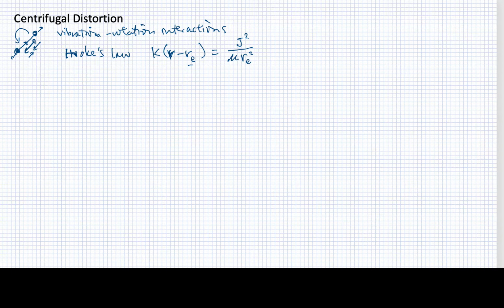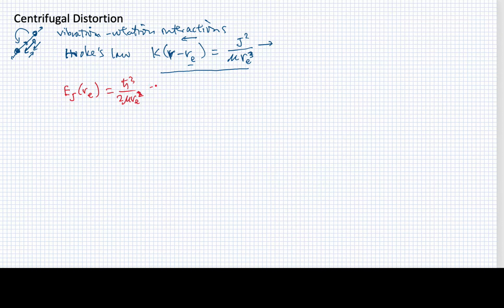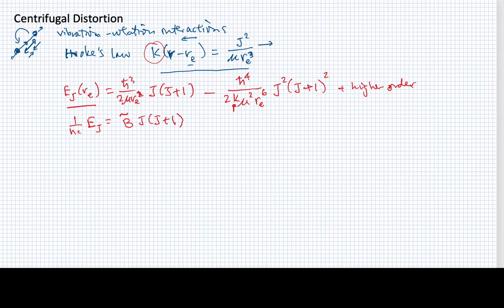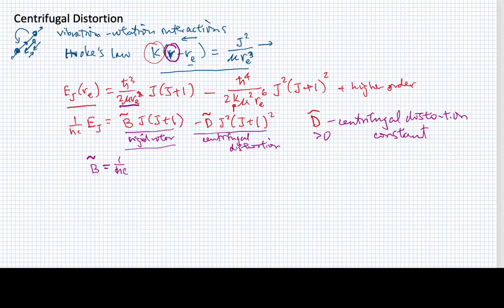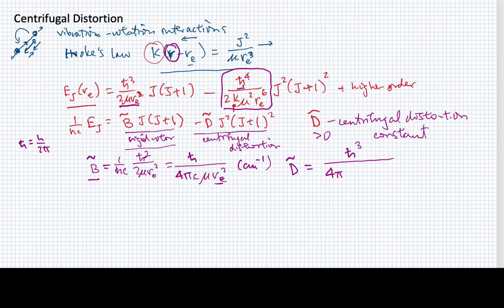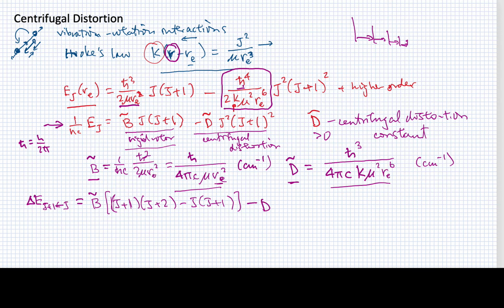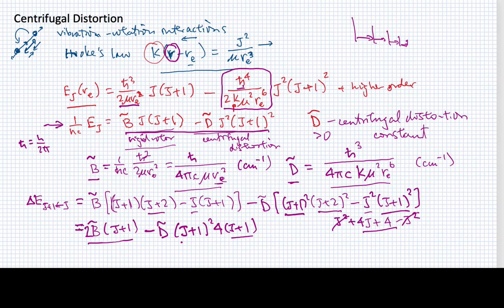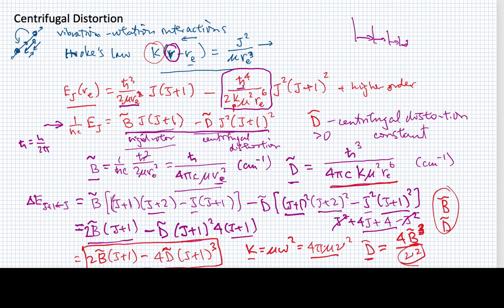Lesson 5D 4 Centrifugal Distortion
The origins and effects of centrifugal distortion are discussed and quantified in an equation for the energy levels of a non-rigid rotor.